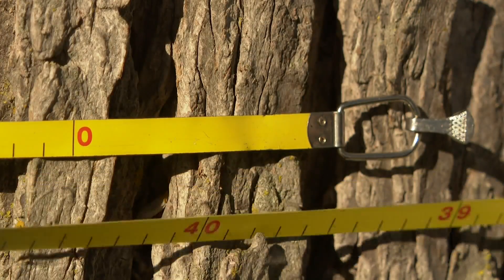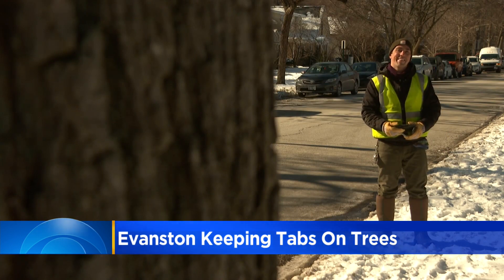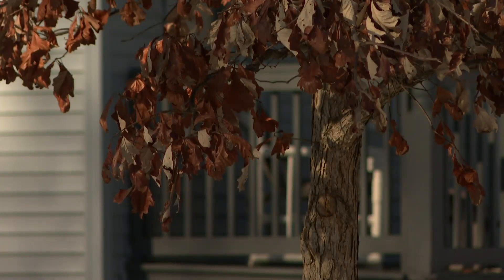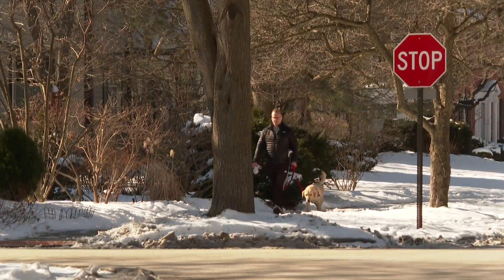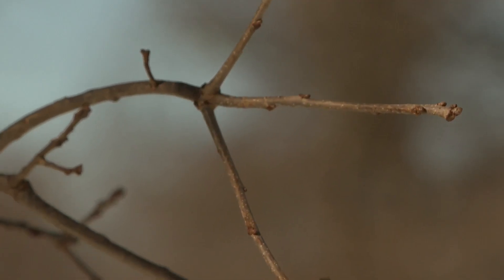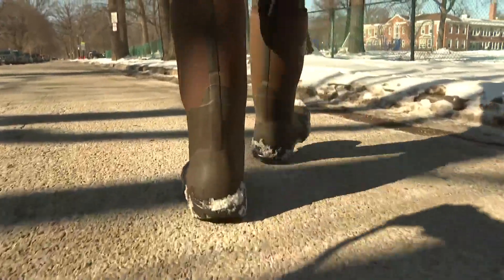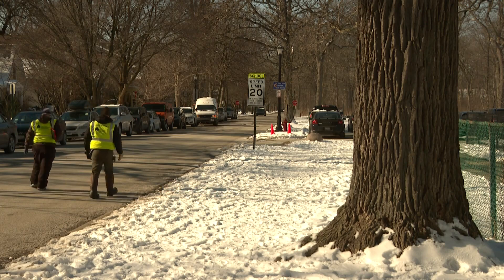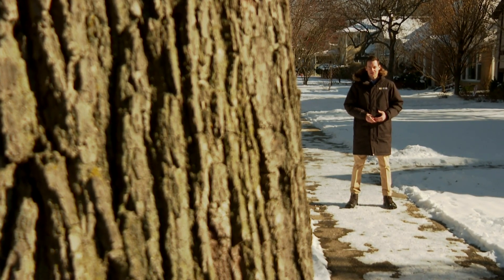Evanston aims to maintain health of its more than 30,000 trees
Trees in Evanston are getting some extra attention. The city is updating its tree inventory, so it can keep tabs on the health of the urban forest.
ABOUT CBS 2 NEWS CHICAGO: Honored as an Edward R. Murrow winner for overall excellence, CBS 2 News Chicago brings you breaking news, weather, compelling exclusive content and award-winning investigative reports from the CBS 2 Investigators.